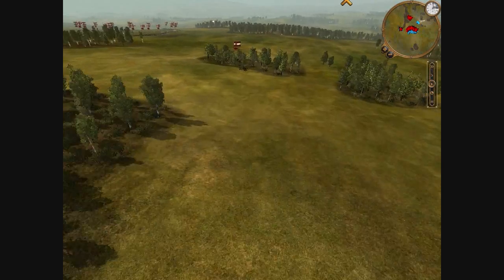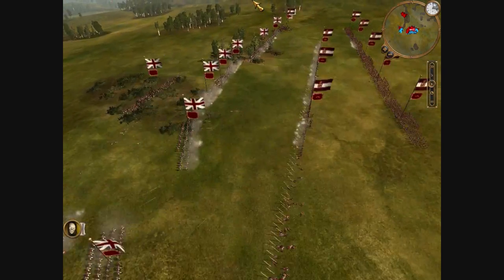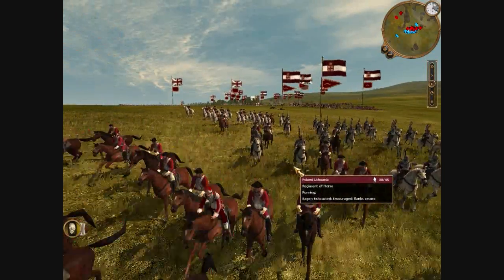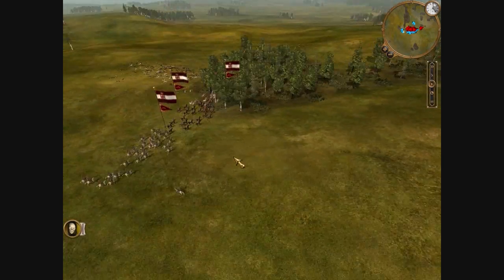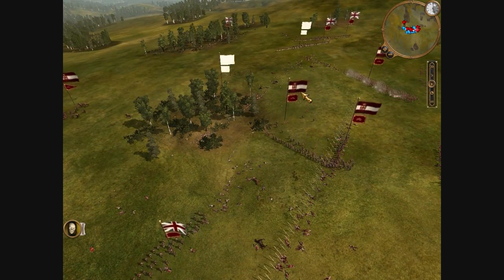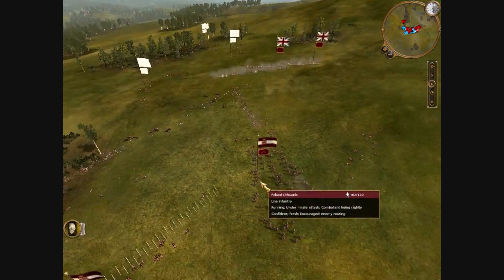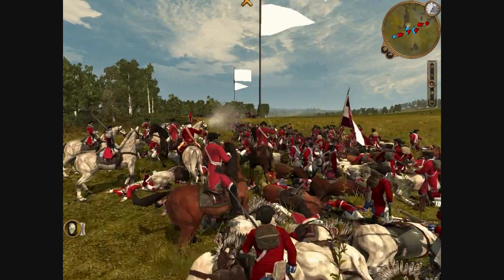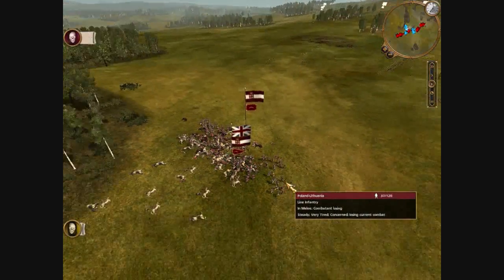Empire Total War Online Battle #18: Poland-Lithuania vs Britain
Please watch in "High Definition."

I command the Polish-Lithuanian army.

My opponent, Kloby92, commands the army of Britain.